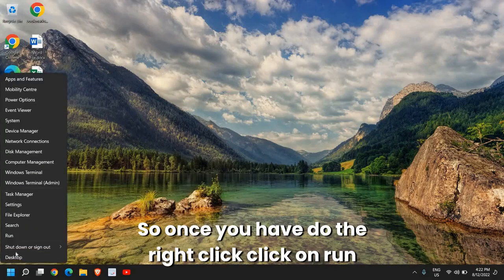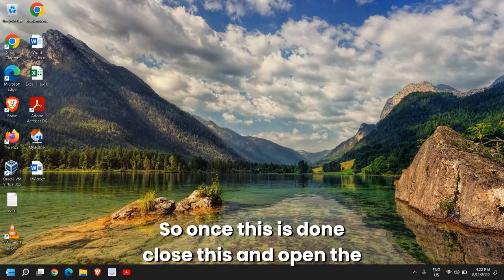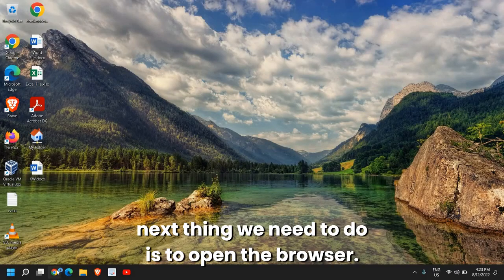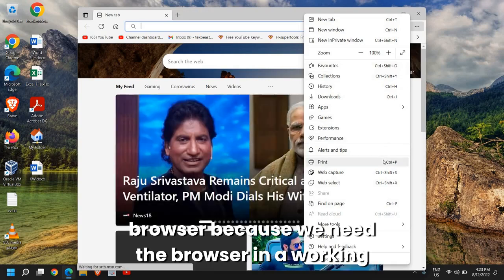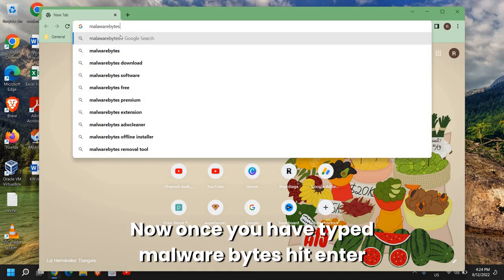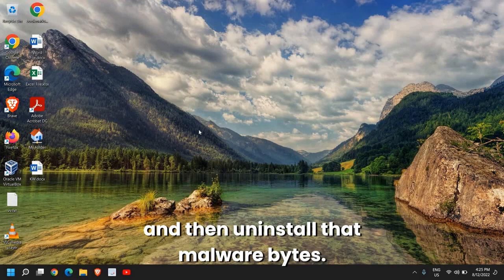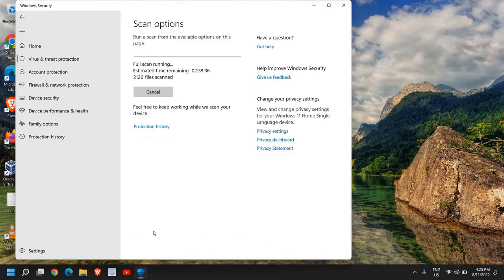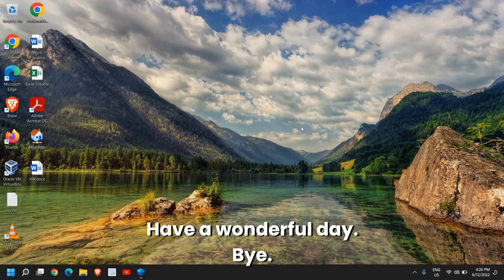👊How To Remove Virus From Laptop Permanently (2024)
🛡️ Is your laptop infected with a virus? Don't panic! In this comprehensive video, we've got you covered with the ultimate guide on how to remove viruses from your laptop. 🚀

🔍 In this tutorial, we'll walk you through step-by-step instructions and effective techniques to ensure your laptop is virus-free and running smoothly. From identifying common symptoms of a virus to utilizing powerful antivirus tools, we've got all the information you need.

🔒 Topics covered in this video:
1️⃣ Signs your laptop may be infected
2️⃣ Best practices for virus prevention
3️⃣ Manual virus removal techniques
4️⃣ Top-rated antivirus software reviews
5️⃣ Tips for maintaining a virus-free laptop
🚨 Don't let a virus compromise your laptop's security and performance. Watch this video now and empower yourself with the knowledge to remove viruses and keep your digital life secure!